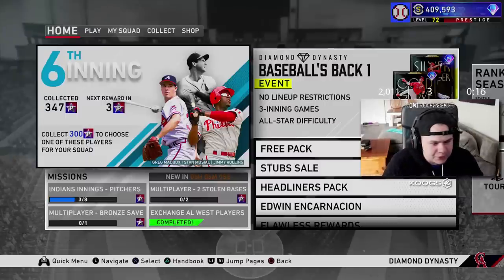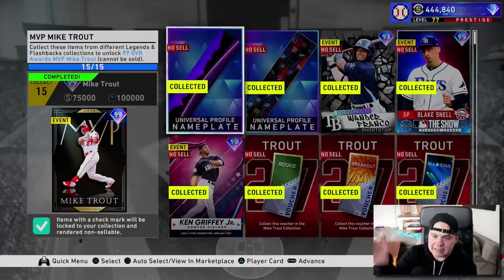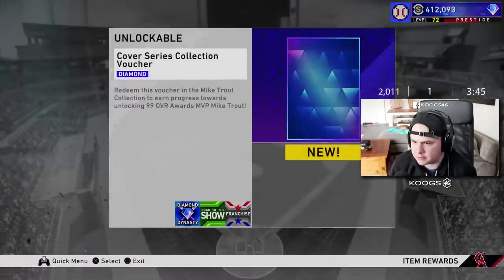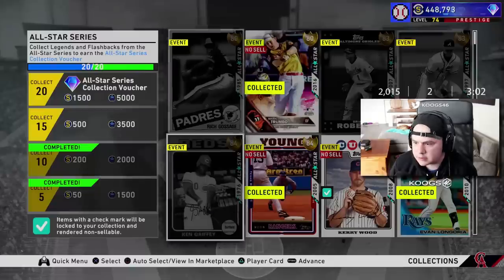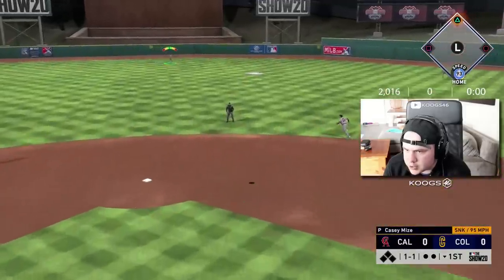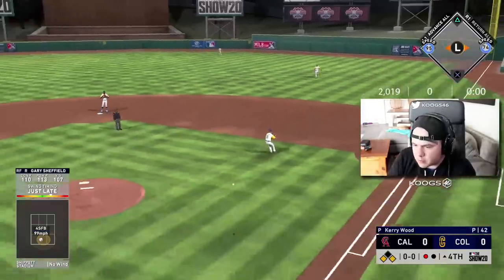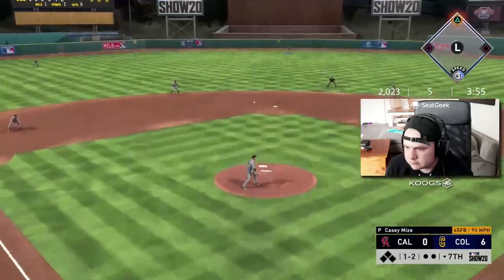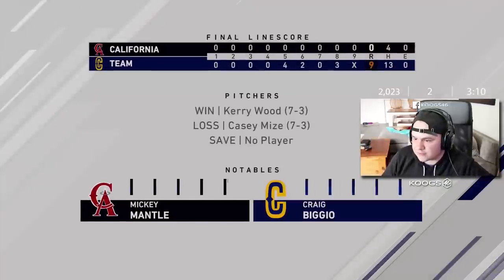I UNLOCKED 99 MIKE TROUT..